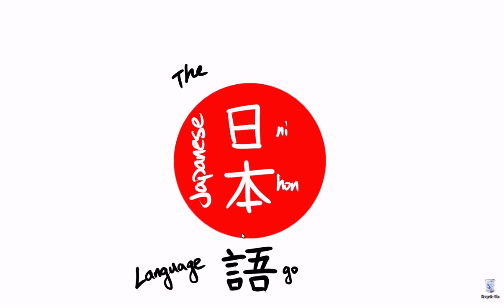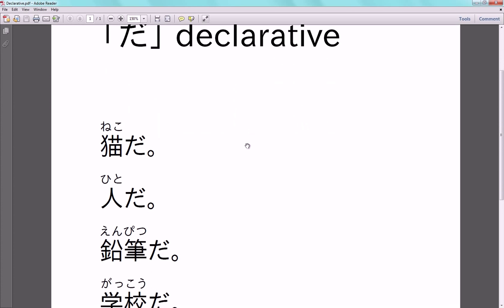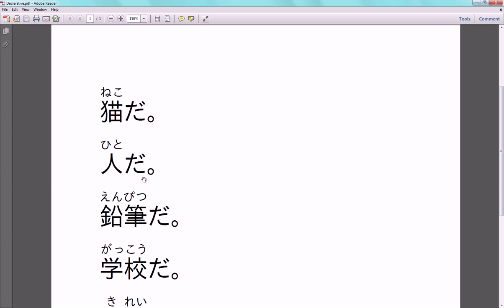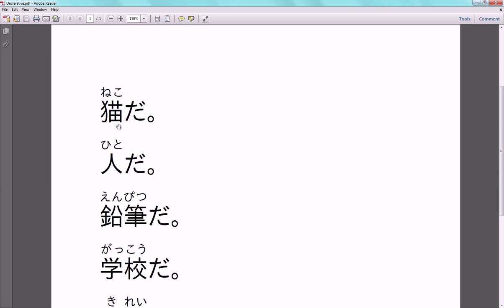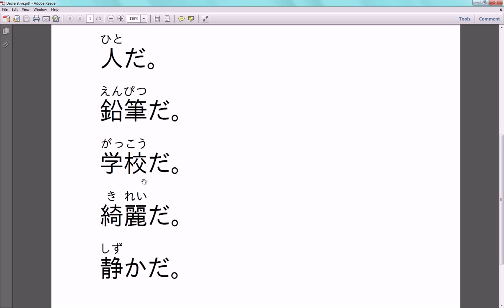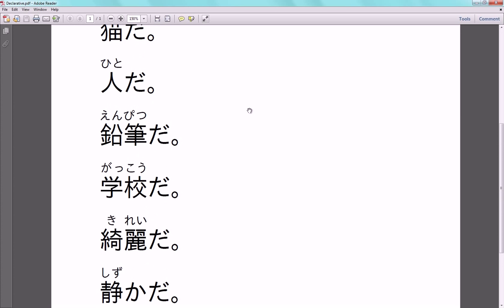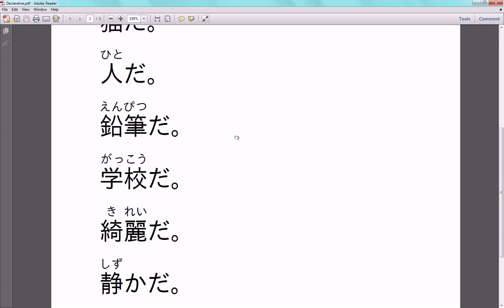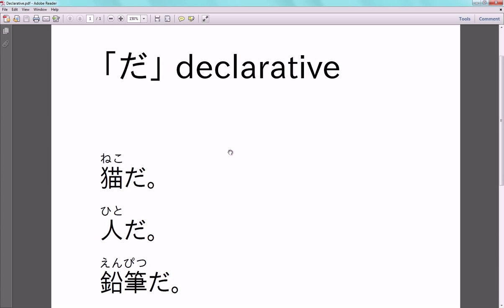Learn Japanese 03 - Introduction to Particles: だ